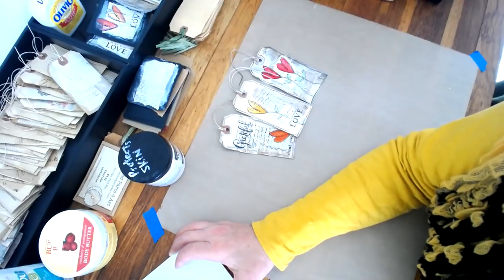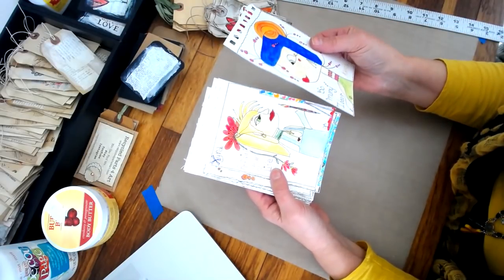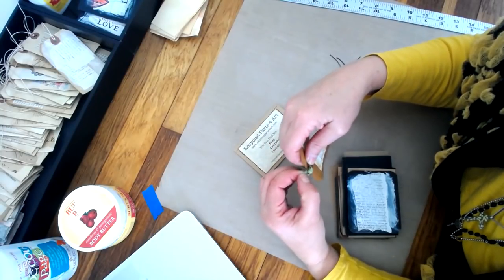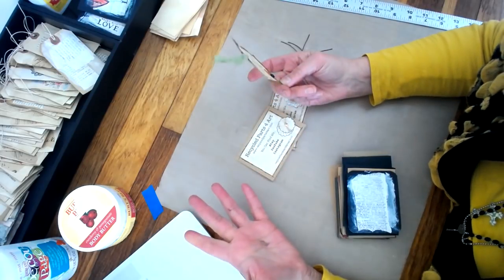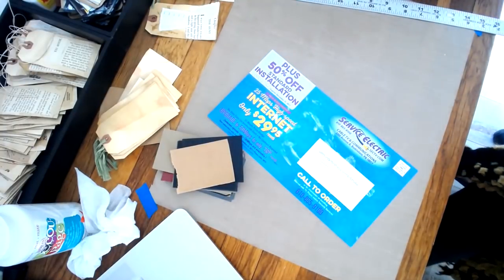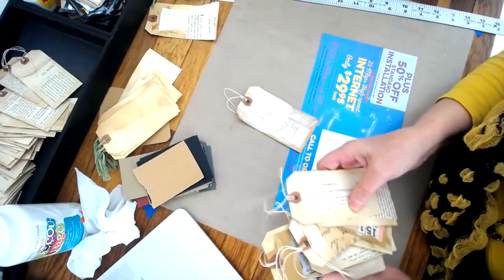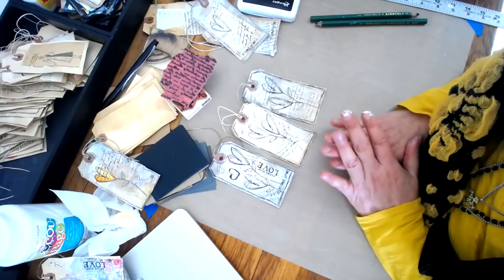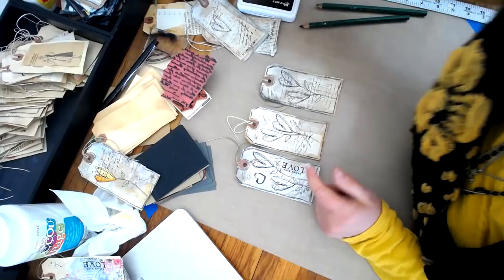(Recycled Art) Making Thank You Tags LIVE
Welcome to Recycled Parts 4 Art!